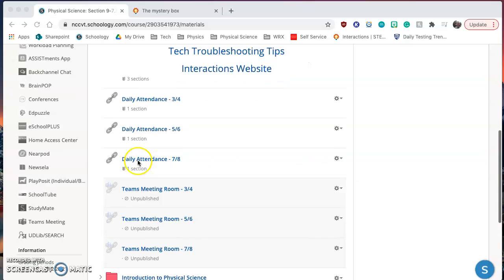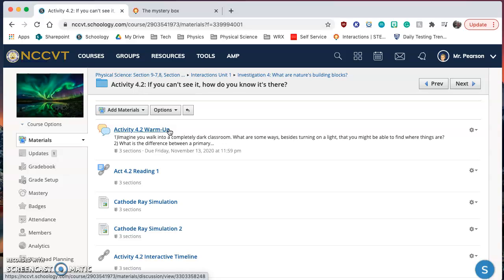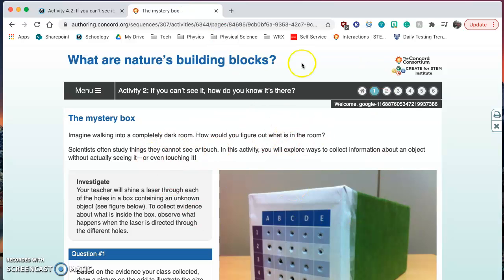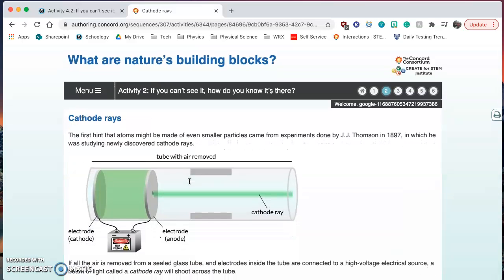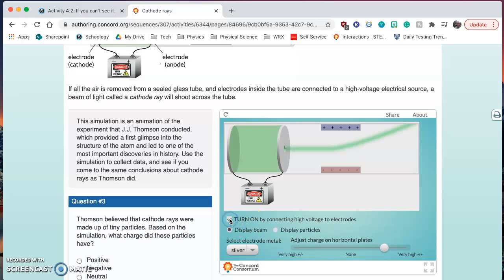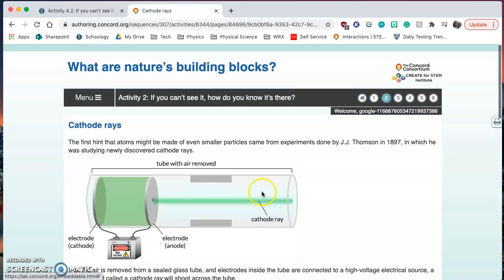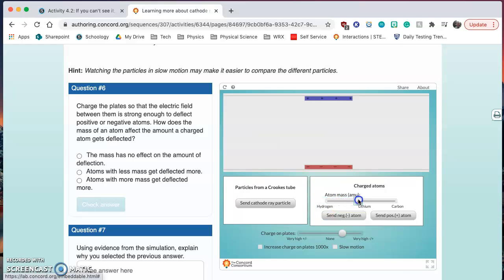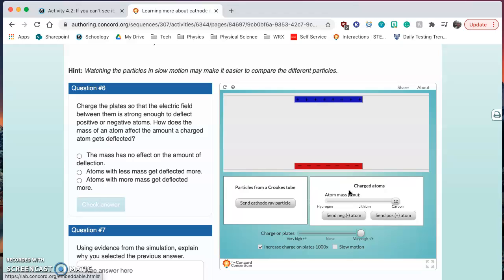Unit 1 Investigation 4 Activity 2